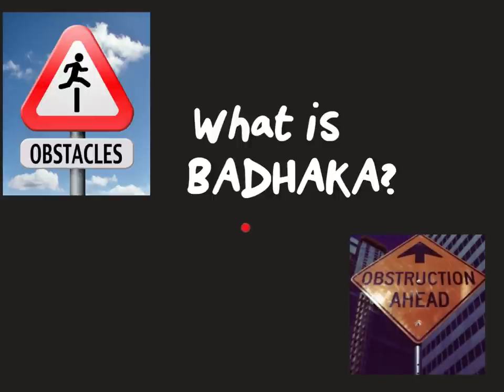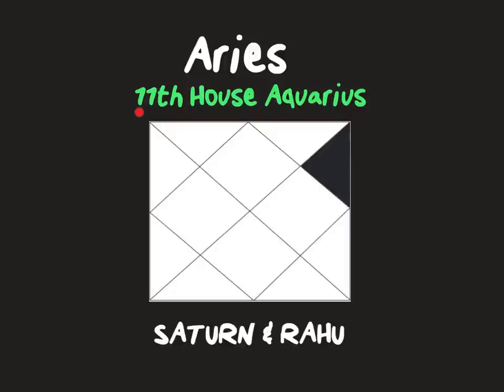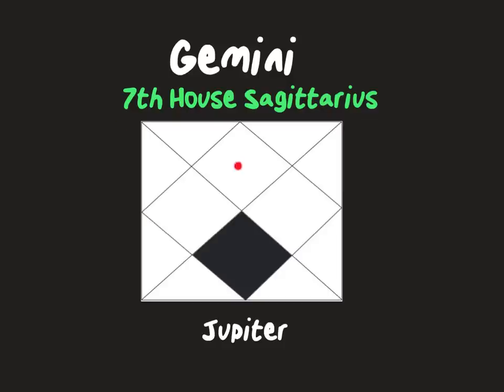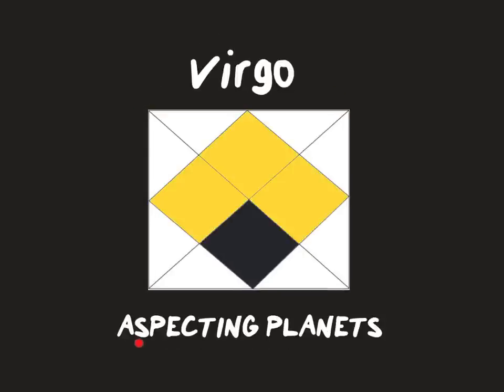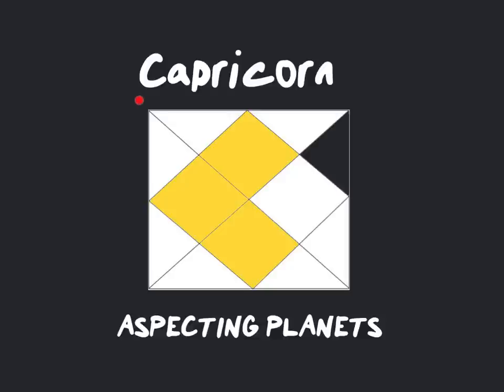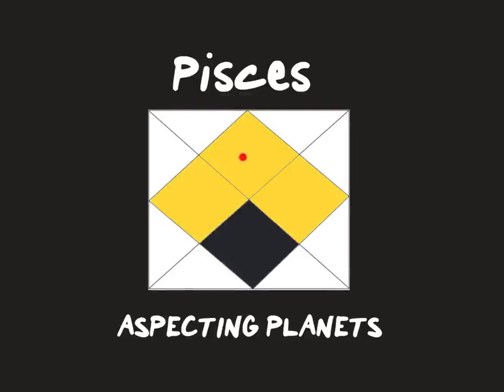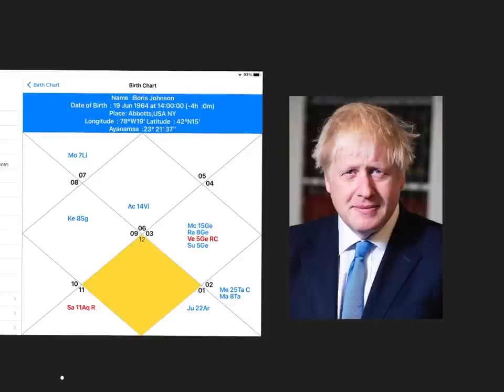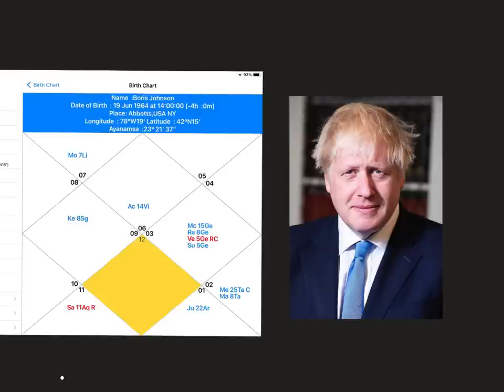Secrets of BADHAKA! Obstacles and obstructions in your life (and how to overcome them!)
Vedic Astrology can show you the areas that give you greatest difficulty in this life, at the same time this knowledge can help you deal more with the same factors! Badhaka can be stepping stones, not just obstructions..
On this video:
Intro 0:00
What is Badhaka? 0:27
Identify Badhaka house in your chart 1:45
Ascendants Badhaka houses and aspects:
Aries 5:08
Taurus 6:01
Gemini 6:50
Cancer 7:35
Leo 8:44
Virgo 9:00
Libra 9:47
Scorpio 10:30
Sagittarius 11:10
Capricorn 11:47
Aquarius 12:46
Pisces 13:34
How to judge the impact of Badhaka in your chart 14:18
Badhaka planets:
Sun 18:38 Moon 19:24 Mercury 20:15 Venus 21:27 Mars 23:03 Jupiter 24:19
Saturn 25:38 Rahu 27:09 Ketu 28:57
Placement of BADAKESA (ruler of Badhaka house) by house 30:01
1st House 30:12 2nd House 30:55 3rdHouse 31:43 4th house 32:08. 5th House 33:01
6th House 33:53 7th House 34:26 8th House 35:09 9th House 36:25
10th House 37:54 11th House 38:46 12th House 39:48
BIG SECRET! (WHO brings Badhaka?) 40:49
Example Charts (Boris Johnson/Britney Spears/Madonna/Anastasia Romanov/Jonny Depp
42:42